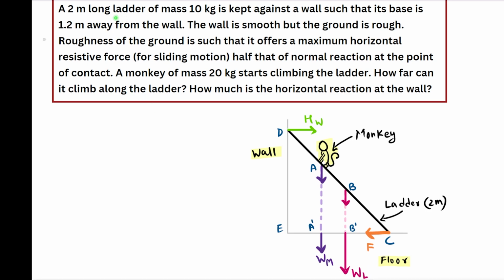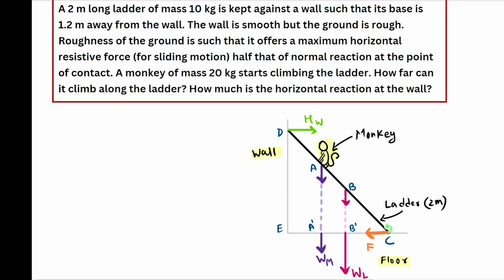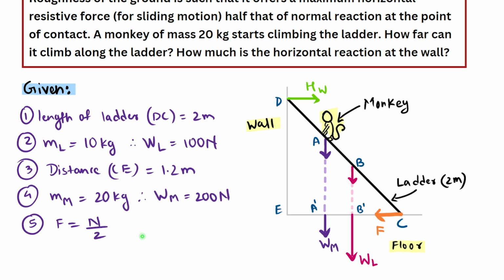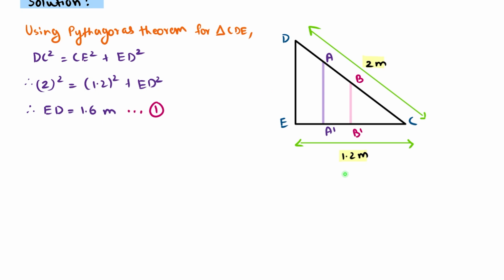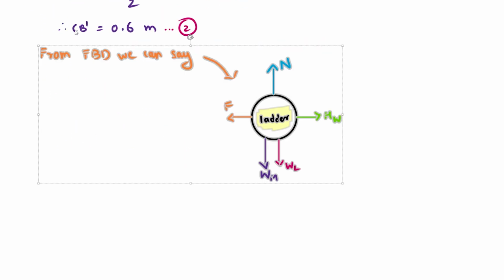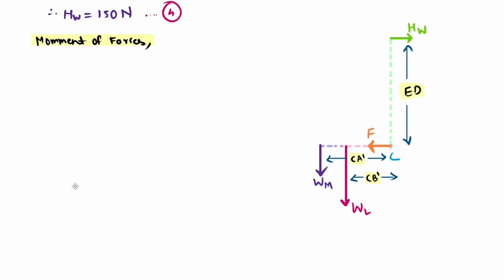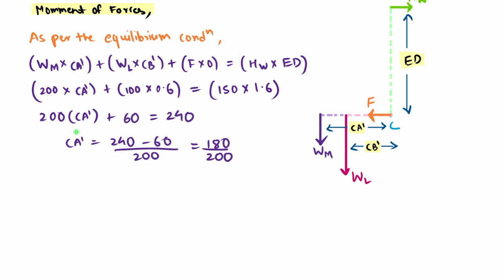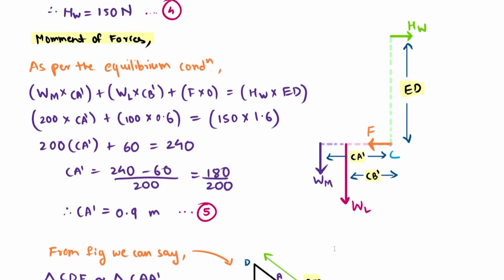Q15 - Laws of Motion Exercise Solution (Explained)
This video discusses Solution for following Exercise Question ( Class 11 | Chapter 4 ) :

Q3] xv) A 2 m long ladder of mass 10 kg is kept against a wall such that its base is 1.2 m away from the wall. The wall is smooth but the ground is rough. Roughness of the ground is such that it offers a maximum horizontal resistive force (for sliding motion) half that of normal reaction at the point of contact. A monkey of mass 20 kg starts climbing the ladder. How far can it climb along the ladder? How much is the horizontal reaction at the wall?